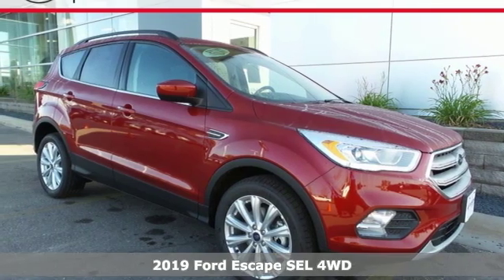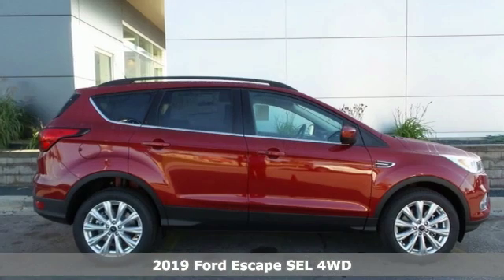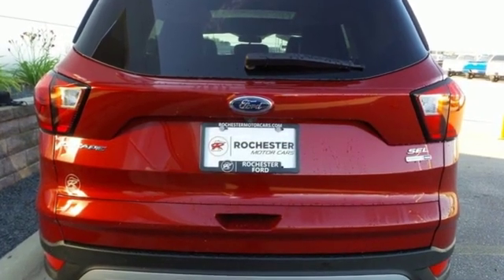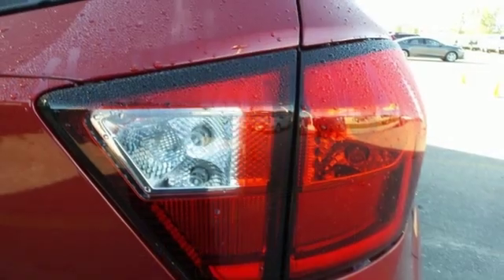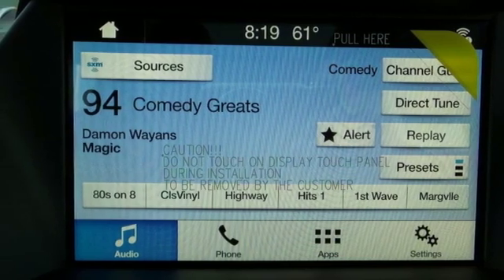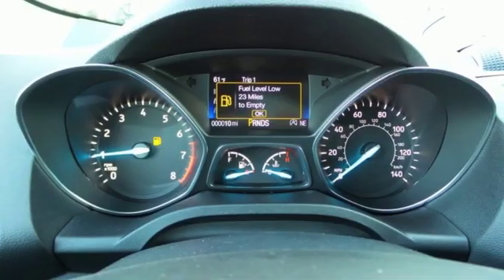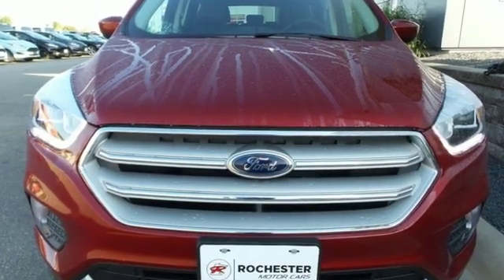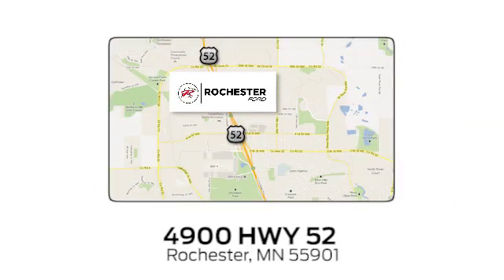New 2019 Ford Escape Rochester MN Winona, MN F199180 - SOLD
Year: 2019
Make: Ford
Model: Escape
Trim: SEL
Engine: EcoBoost 1.5L I4 GTDi DOHC Turbocharged VCT
Transmission: 6-Speed Automatic
Color: Red
Interior: Charcoal Black
Stock #: F199180
VIN: 1FMCU9HD3KUC54581
$6,119 off MSRP! 2019 Ford Escape Ruby Red Metallic SEL 4D Sport Utility EcoBoost 1.5L I4 GTDi DOHC Turbocharged VCT 4WD Priced below KBB Fair Purchase Price! We look forward to earning your business. Price does not include tax, title, and license. Residency Restirctions Apply. Discounts are: $2,750 - Retail Customer Cash. Exp. 09/30/2019, $175 - Summer Sales Event Retail Bonus Customer Cash. Exp. 09/03/2019, $1,000 - Retail Bonus Customer Cash. Exp. 09/30/2019

Address:
4900 Highway 52 North